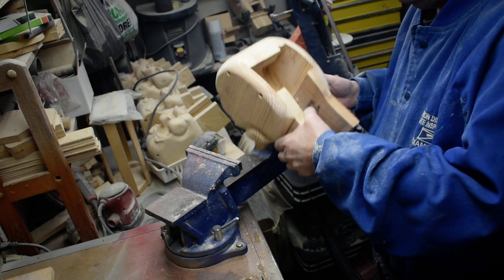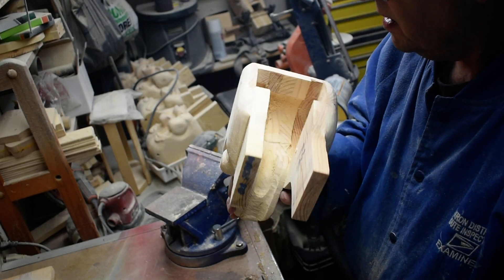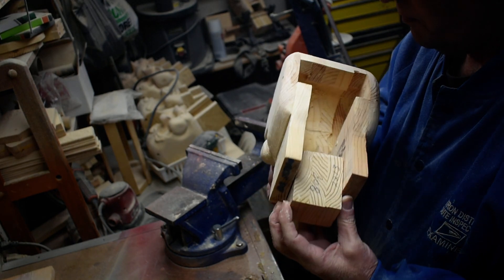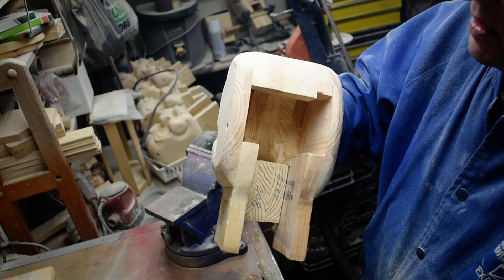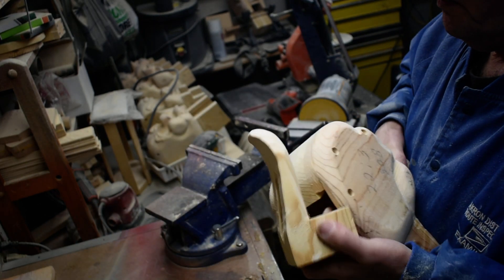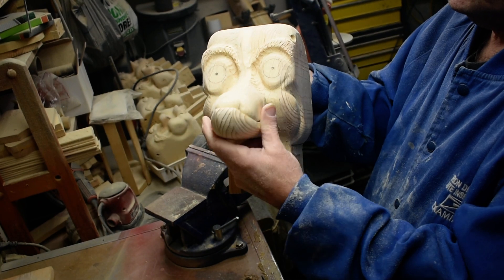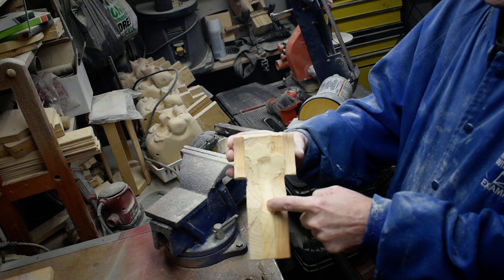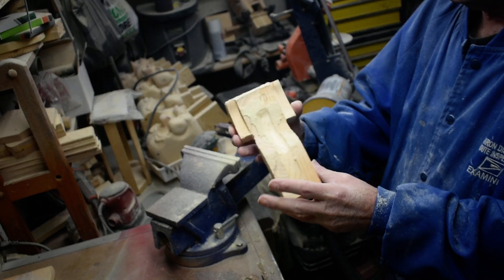Roscoe the Dog part 22, how to make a ventriloquist dummy, figure out of wood.